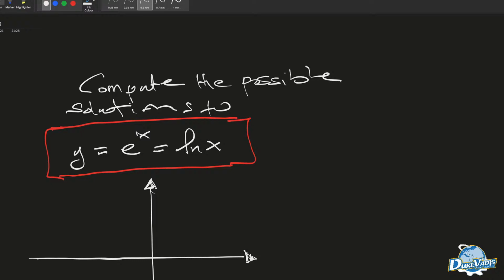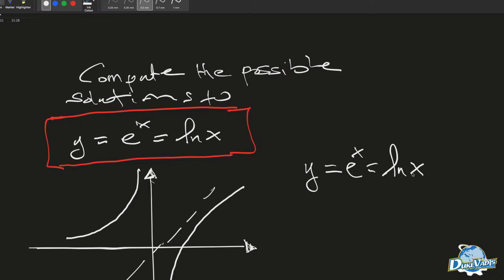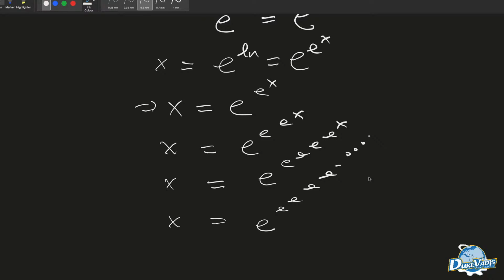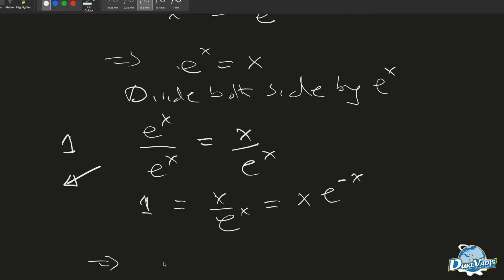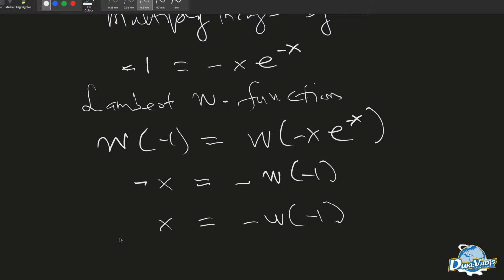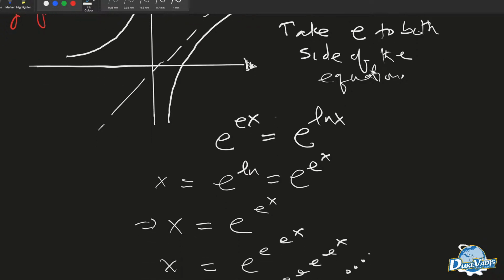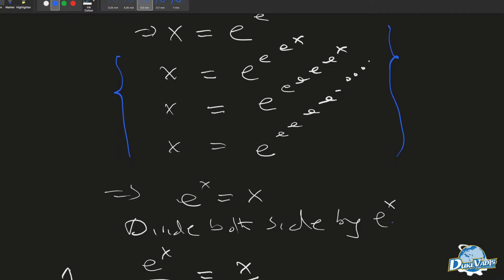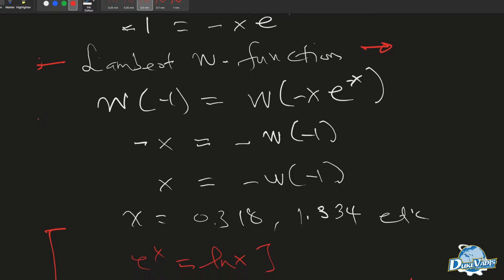FINDING POSSIBLE SOLUTIONS TO THIS EQUATION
Harvard Question 413 bY and this question has possible solutions, at a the first glance one may think that they can take natural log to both side will do the trick so let unveil the curtain and see the beauty